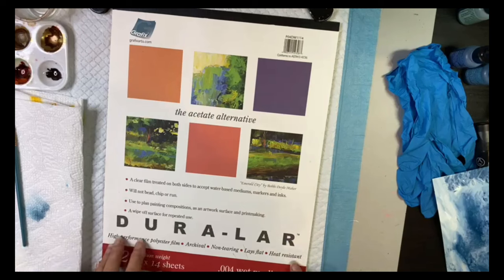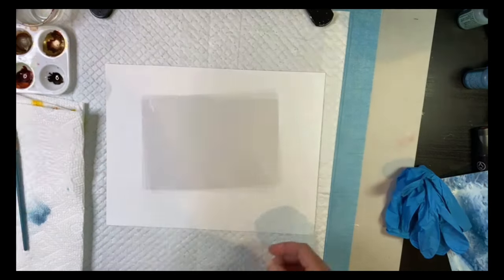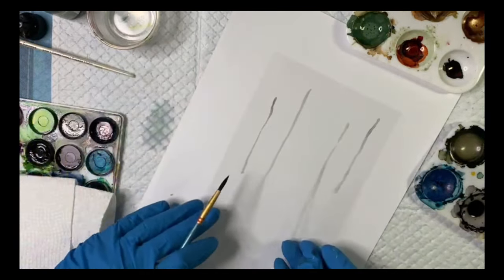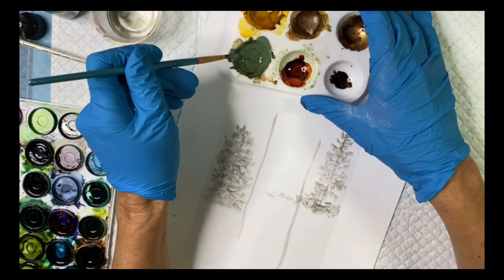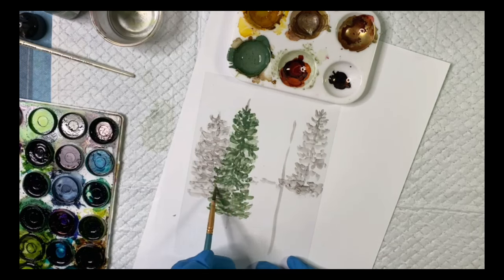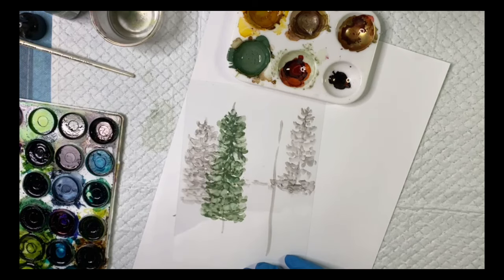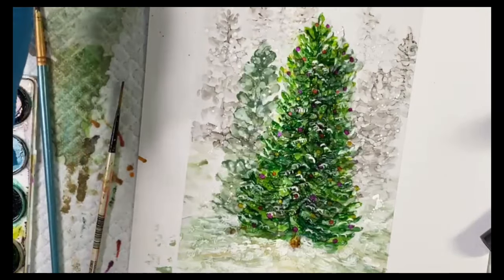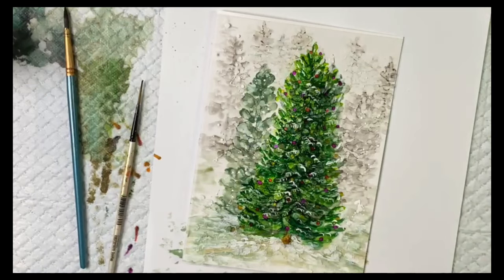Holiday Card on Grafix Wet Media Film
Demonstration by @KorinneCarpinoArt
Korinne demonstrates painting on two sides of Dura-Lar Web medium film by Grafix.